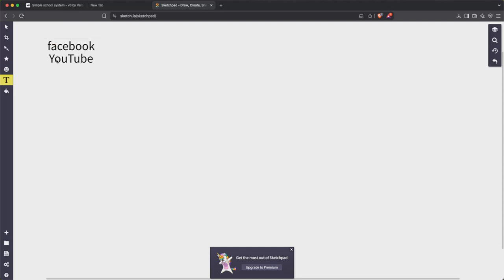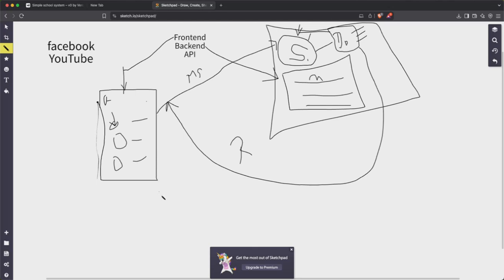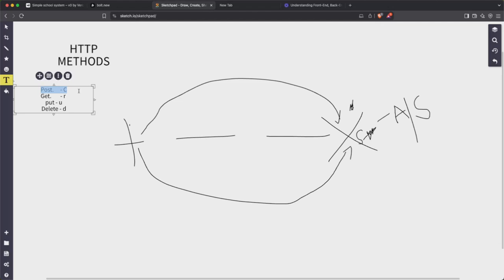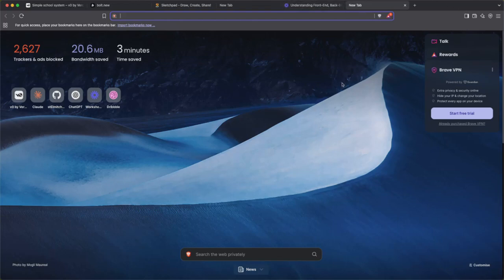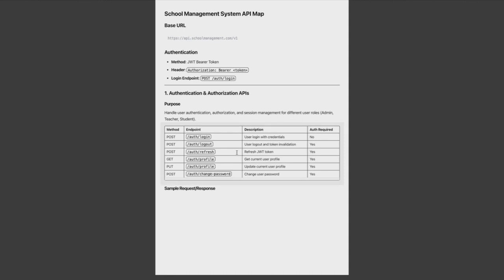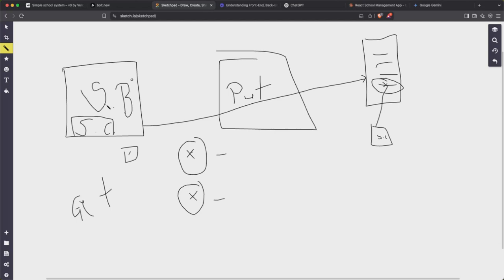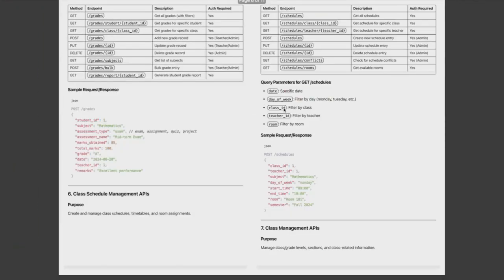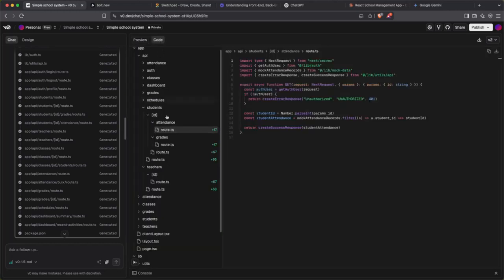Back End Thinking API | Engineering Workshop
Learn how API really work! This comprehensive workshop breaks down the relationship between  APIs in building applications.

What You'll Learn:
✅ How frontend, backend, and APIs communicate
✅ Real-world data flow patterns
✅ Hands-on system design with a blog project
✅ Common beginner mistakes and how to avoid them
✅ Best practices for building scalable applications

​🔹 Who Should Watch? Developers, students, and tech enthusiasts curious about AI-powered programming.
🔹 Prerequisites: NONE

🎮 Christex Community on Discord: Christex Discord

P.S. this is directly from the workshop.